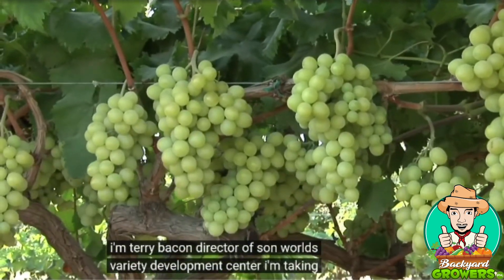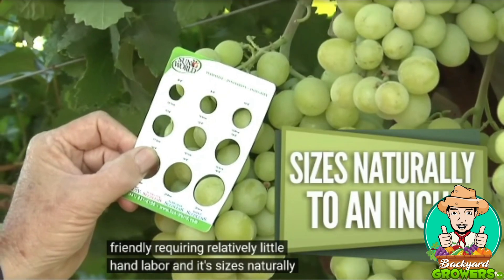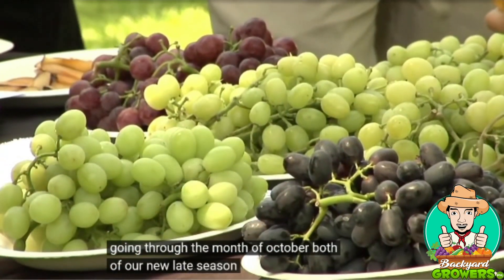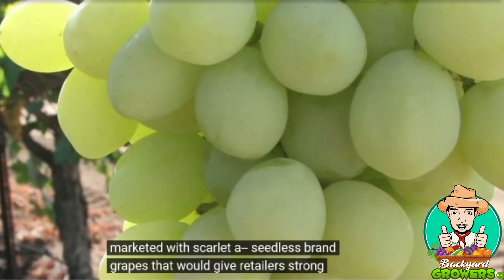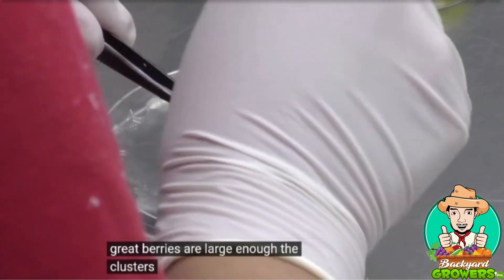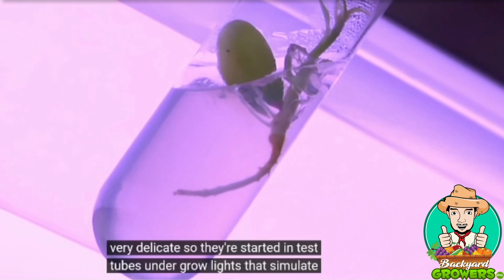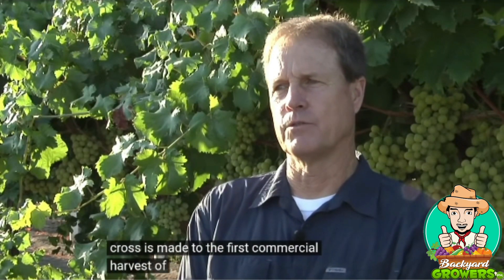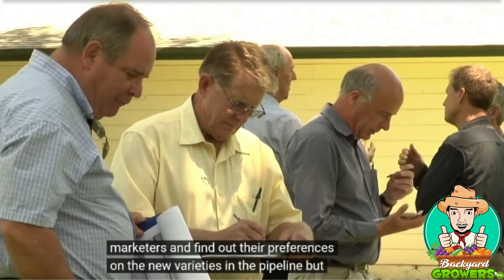Behind Seedless Grapes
Adult grape plant stems are sliced diagonally and cut into sections. The cut ends are then dipped into a rooting hormone and planted.

The new plants that begin to grow are basically genetic clones of the original parent plant, except that they produce seedless fruit.

Seedlessness or parthenocarpy occurs once in a while when a natural mutation prevents seeds from maturing and developing a hard coat. This kind of aborted seed development is called stenospermocarpy.